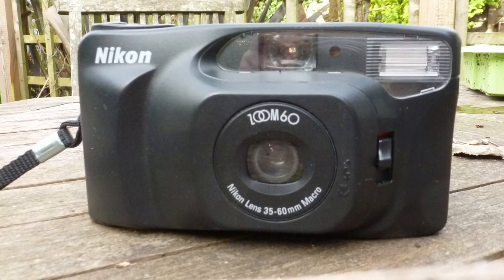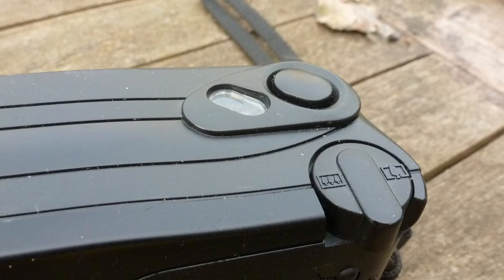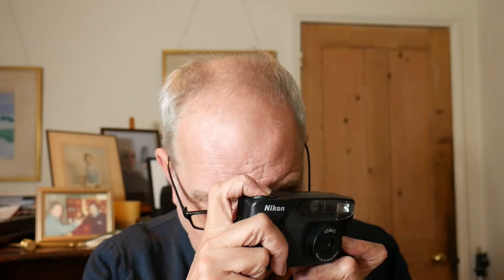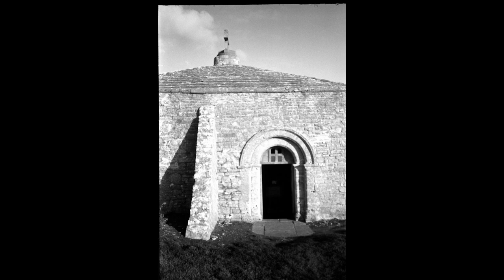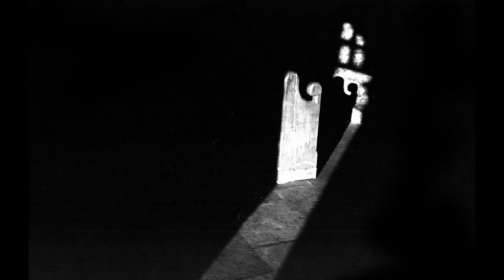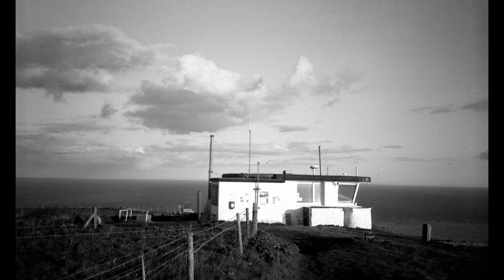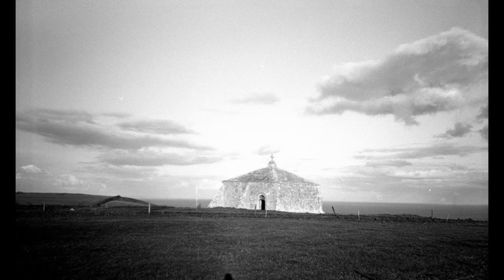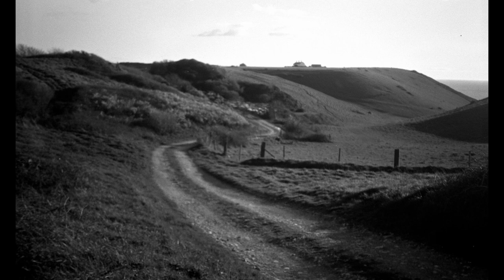Nikon Zoom 60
A brief guide to this fixed focus compact film camera.